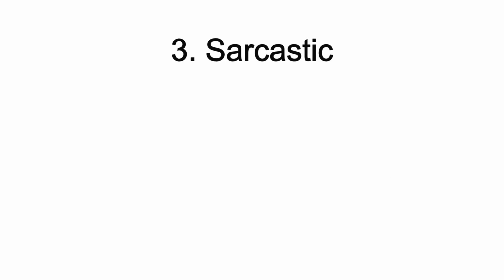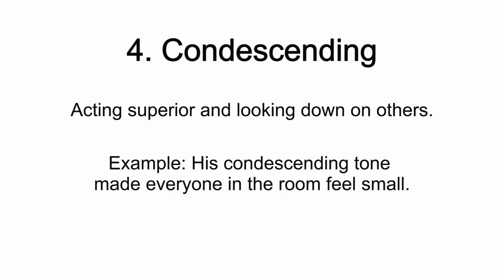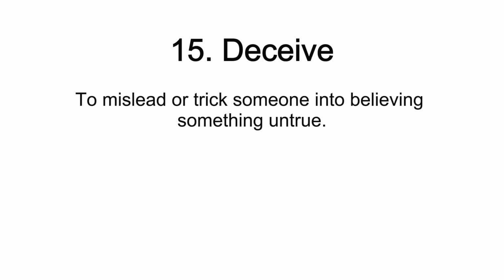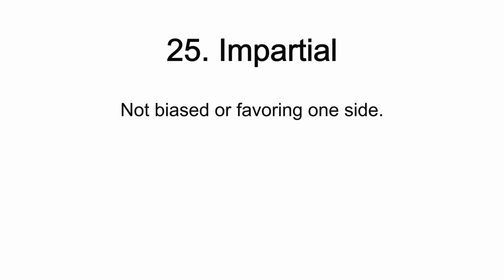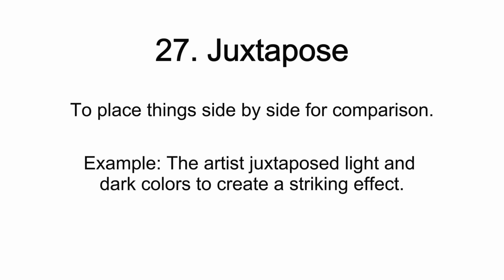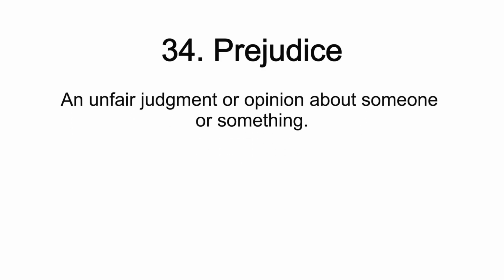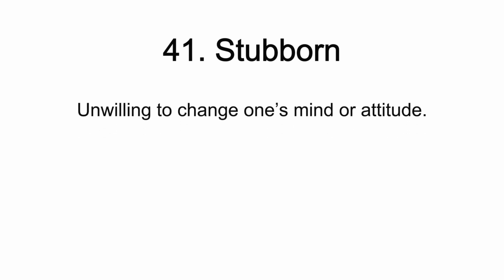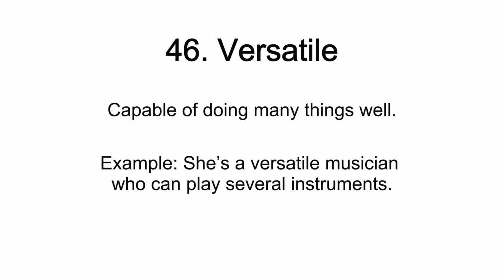If you know these 50 English vocabulary words, your English is truly advanced!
Hello everyone, and welcome back to Instant English! We're so glad to have you here with us again. If you're returning, thanks for coming back, and if you're new, welcome to our community of English learners! Today’s video is all about leveling up your vocabulary. We'll be looking at 50 advanced English words. If you know these words, your English is truly at an advanced level! So grab a notebook, get comfortable, and let's see how many of these words you already know!"